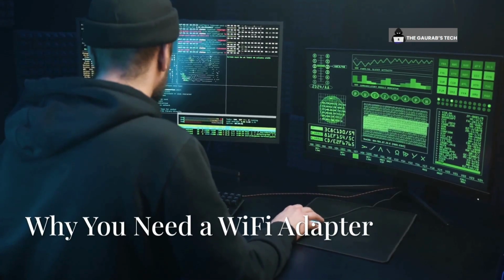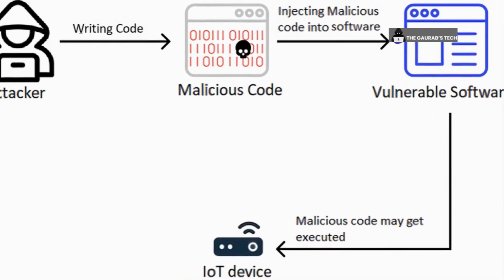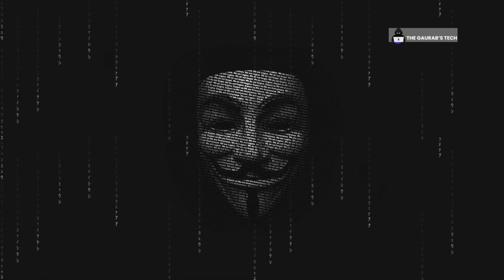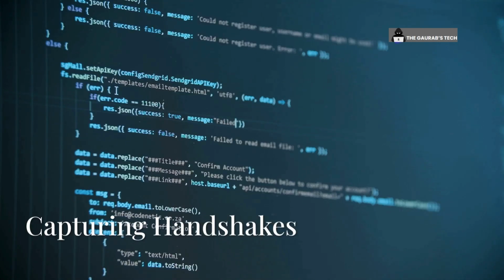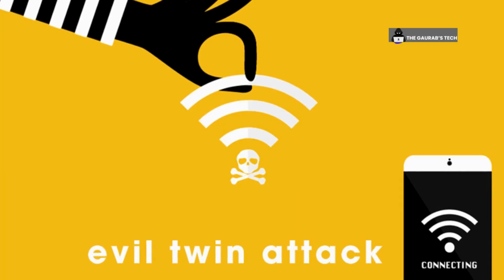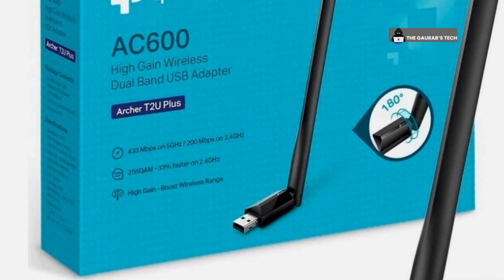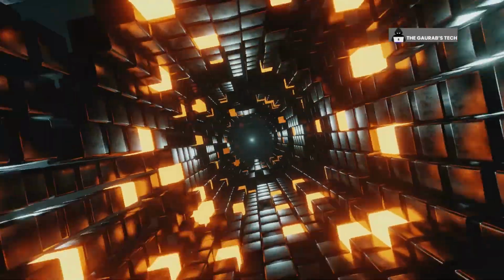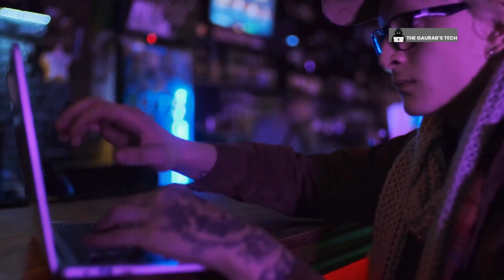Why Wifi Adapter is used in Ethical Hacking?💻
🔍 Why is a WiFi Adapter essential in Ethical Hacking? Let's break it down! 💻

In this video, we dive deep into the world of ethical hacking and explore the crucial role WiFi adapters play in wireless penetration testing. Whether you're a beginner learning cybersecurity or an aspiring hacker, understanding the use of external WiFi adapters is a must!

👉 Topics Covered:

What is a WiFi Adapter?

Why built-in WiFi isn’t enough for hacking?

Monitor Mode & Packet Injection explained

Best types of adapters for hacking

Real-world scenarios and tools used

💡 Perfect for cybersecurity enthusiasts, ethical hackers, and anyone curious about WiFi hacking techniques using Kali Linux or tools like Aircrack-ng and Wireshark.